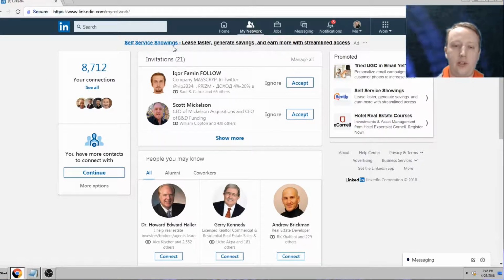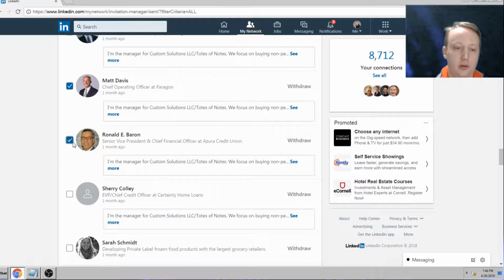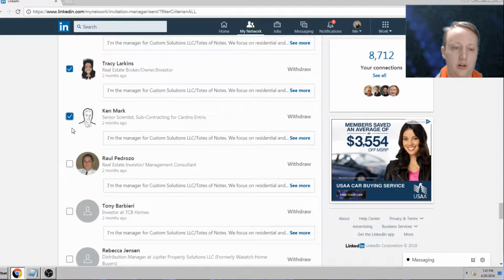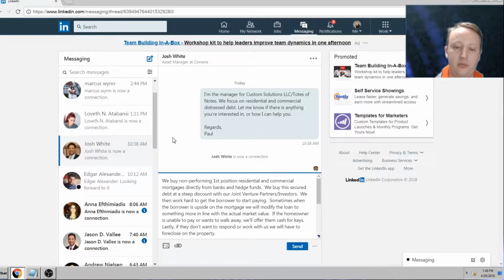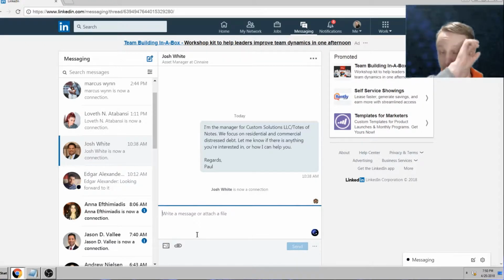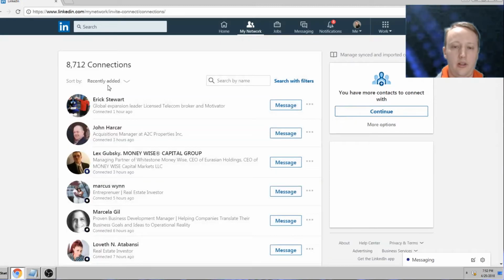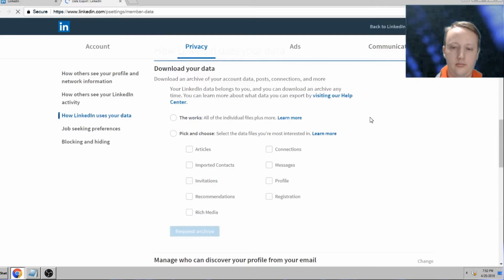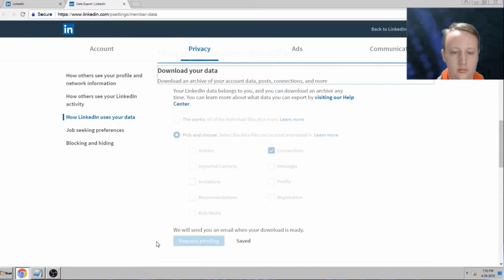Linked In Ninja Part 4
The fourth episode of our Linked In Series.